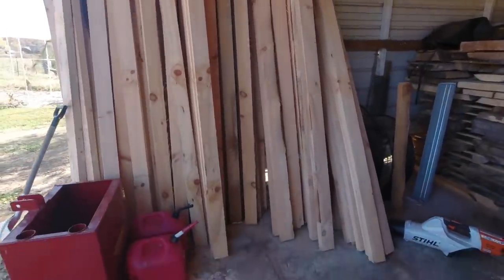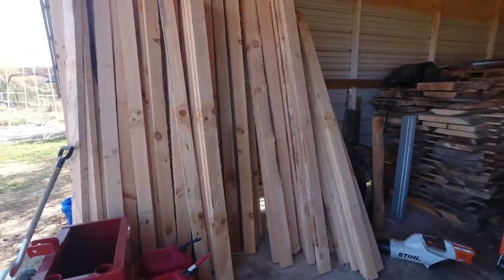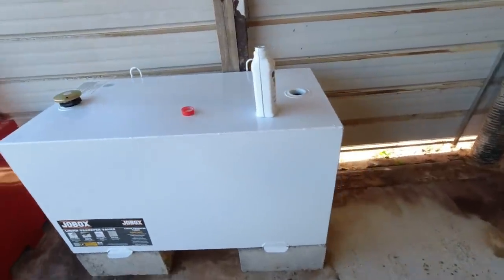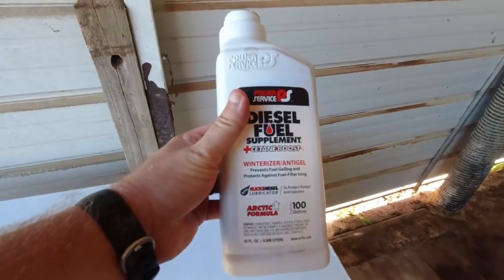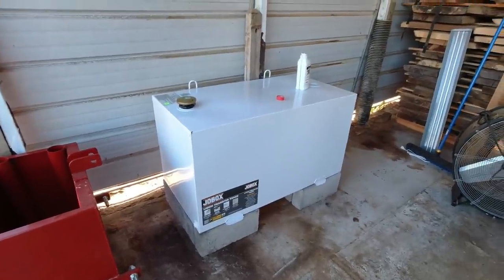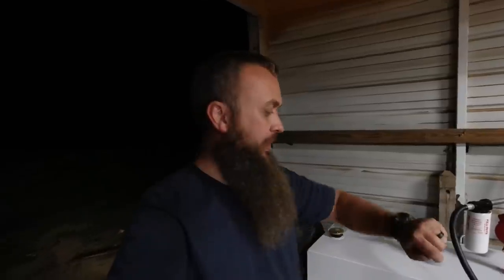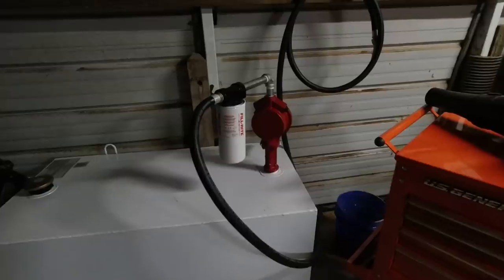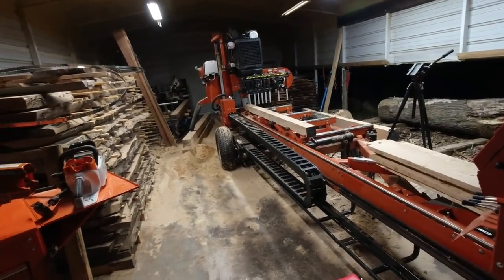Solving An Ongoing Problem At The Sawmill & A Huge Cherry Tree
* Amazon Sawmill Store